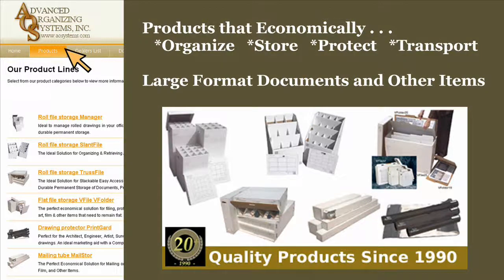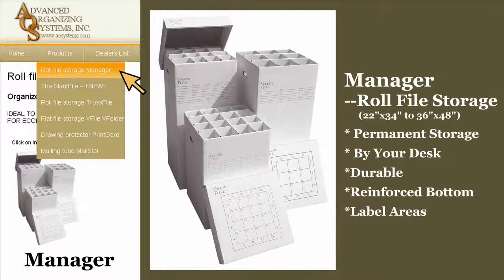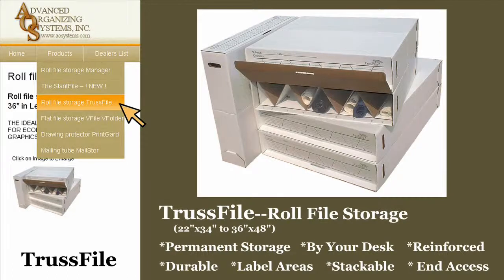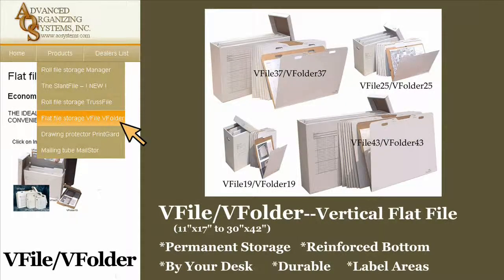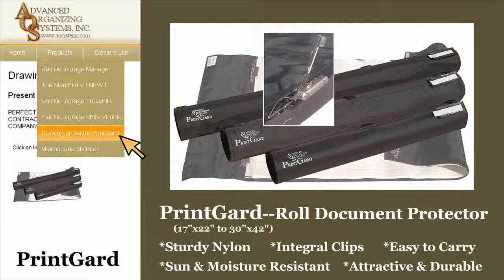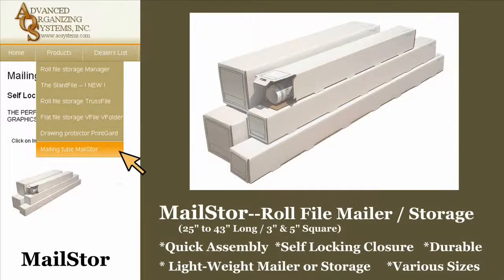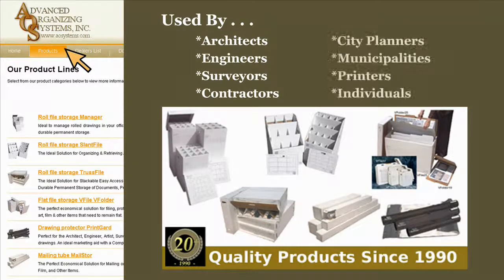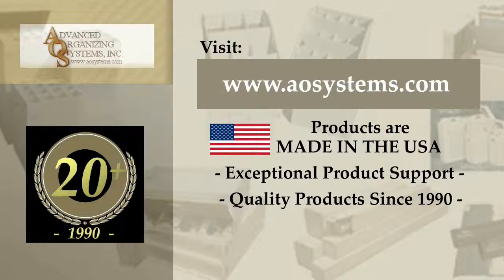AOS Storage Solutions Video 002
Advanced Organizing Systems provides versatile products to Economically-- Organize -- Store -- Protect, -- & Transport -- Large Format Documents and Other Items.  Products Include  Multiple Solutions for Roll Files, Stacking Roll Files, Vertical Flat Files ,  Document Protectors, and Document Mailers.